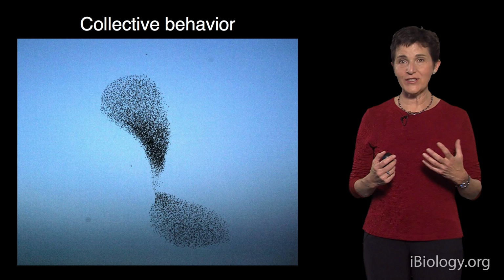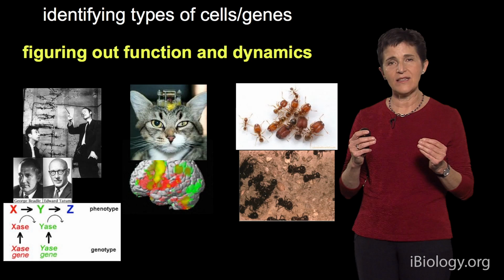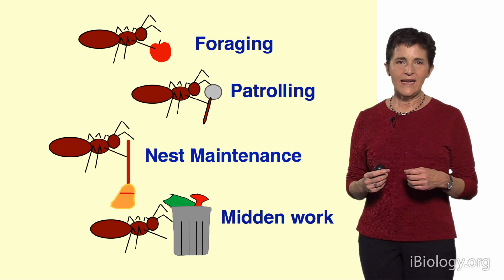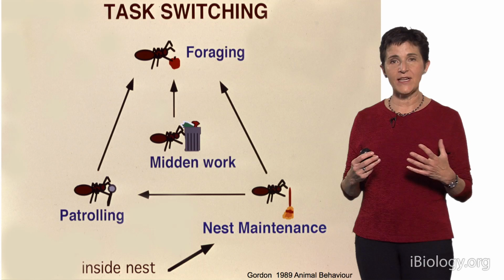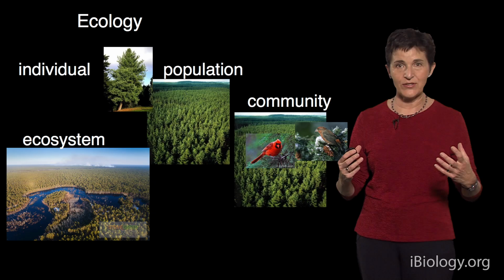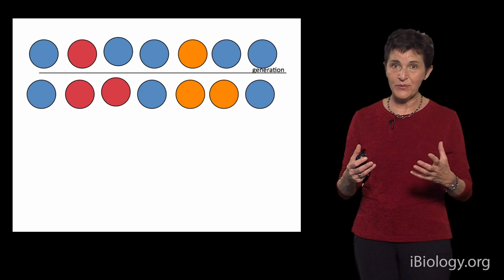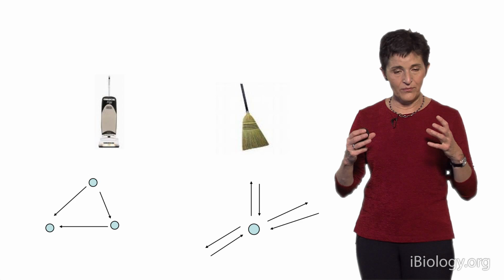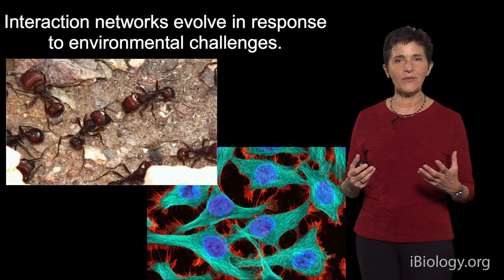Deborah Gordon (Stanford) 1: Local Interactions Determine Collective Behavior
Lecture Overview:
Examples of collective behaviors are all around us: in the movement of flocks of birds, the neural networks the produce perception and memory, and in engineered computer networks. Collective behavior operates without any central control; instead, behavior is regulated via networks of local interactions.  In Part 1, Dr. Gordon explains that an ant colony is an excellent example of collective behavior since local interactions between individual ants determine the behavior of the whole colony. Studying harvester ants, Gordon investigates how, without any direction or instructions, colonies adjust the number of ants engaged in each colony task, in response to a changing environment and the needs of the colony.  This “task allocation” is regulated by interactions, such as brief antennal contacts, among individual ants.
Harvester ants live in the desert so they face an ongoing challenge of conserving water. Colonies must spend water to get water: foragers lose water searching for seeds in the hot sun, but obtain water by metabolizing water from the fats in the seeds. In Part 2 of her talk, Gordon explains how colonies use interactions between returning and outgoing foragers to regulate the current level of foraging activity.  A long-term study of a population of colonies made it possible to learn how a colony’s reproductive success, in generating offspring colonies, depends on how it regulates foraging activity to conserve water.

Speaker Bio:
Deborah M. Gordon received a B.A. in French from Oberlin College, a M.S. in Biology from Stanford University and a Ph.D. in Zoology from Duke University.  Following receipt of her Ph.D., Gordon was a Junior Fellow of the Harvard Society of Fellows and a Research Fellow at the University of Oxford and Imperial College before joining the faculty at Stanford University in 1991.
Currently, Gordon is a Professor of Biology at Stanford University.  Her lab studies the evolution of collective behavior using ant colonies as a model.  She studies how ant colonies regulate their behavior in response to environmental changes, and how collective behavior is related to ecology, in the desert, in ant-plant interactions in tropical forests, and in the spread of the invasive Argentine ant in northern California. She is also a partner in the “Ants in Space” project designed to learn more about how ants search, information that may be useful in designing search algorithms for groups of robots. Gordon was awarded a Guggenheim Fellowship, and has received several awards for her teaching.